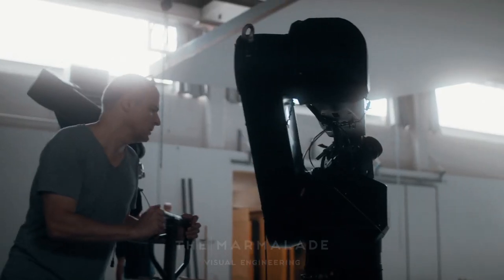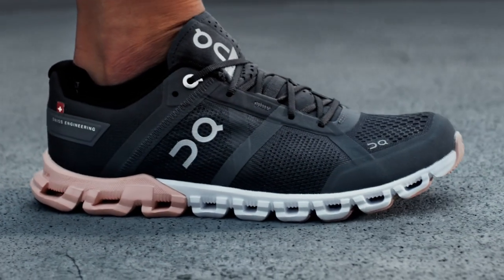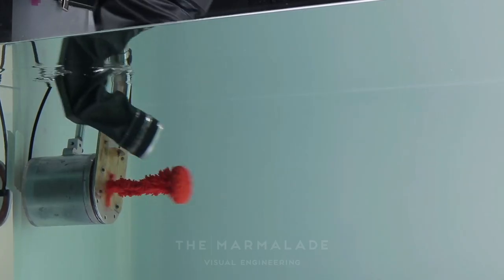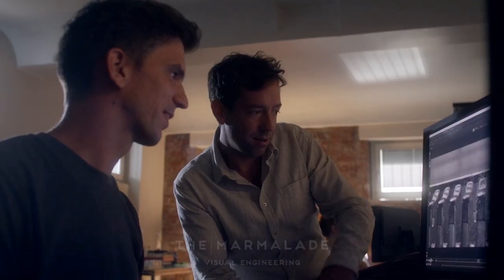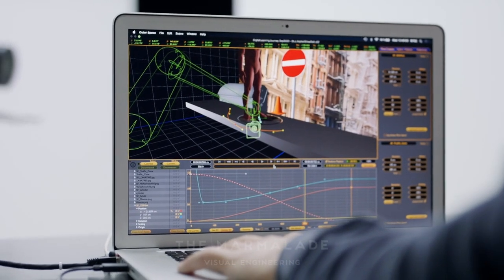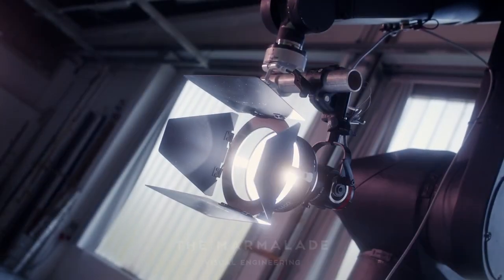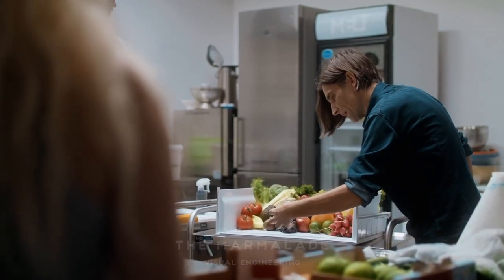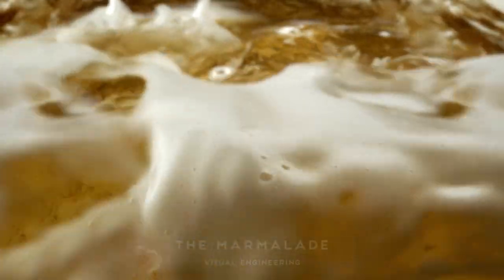SPIKE | High Speed Motion Control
The Marmalade's award winning, High Speed Motion Control System is the perfect tool to capture familiar products and situations in new and unseen ways.

Before SPIKE, moving the camera while shooting in high speed was virtually impossible. Today, we’re proud, that our very own invention generated copycats all over the world.  But years of »on set« experience and improvement of soft- and hardware are not easy to catch up with. Learn all about The Marmalade's SPIKE system in this behind the scenes film.